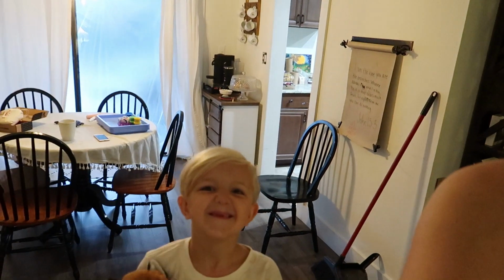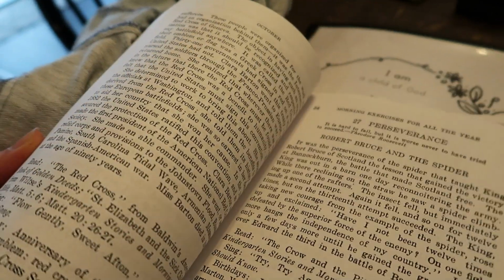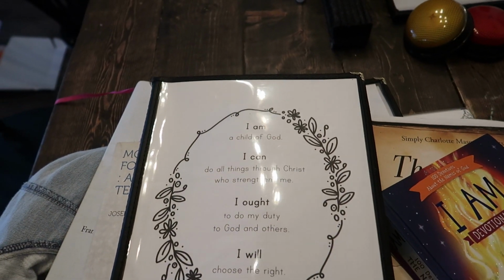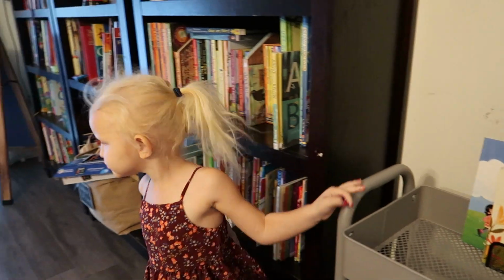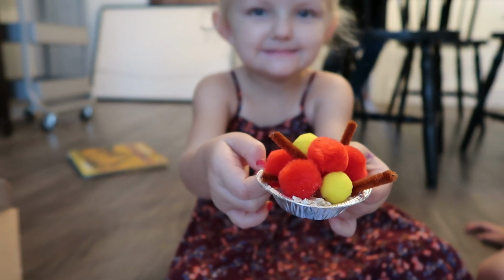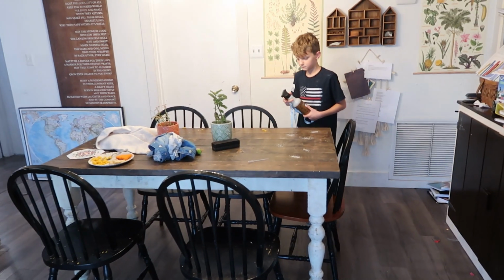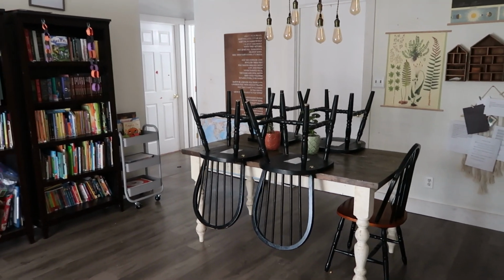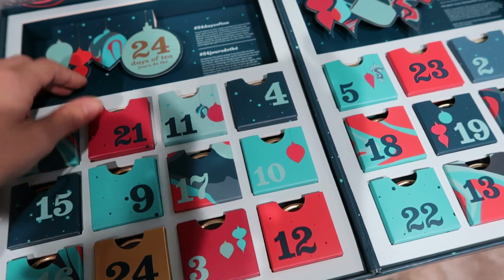FULL DAY IN THE LIFE || MOM OF 4 || WHAT SCHOOL IS REALLY LIKE WITH A TODDLER!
Come along and homeschool with me on a super real, messy Thursday in our home.

They are offering my subscribers $5 off using this code: ROOTEDINREST5